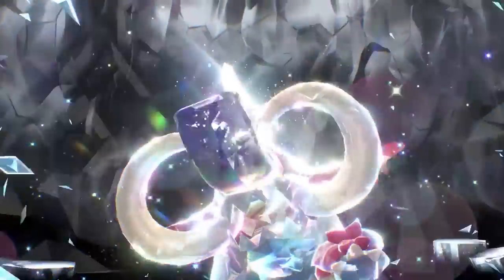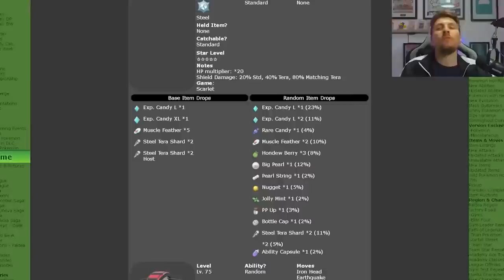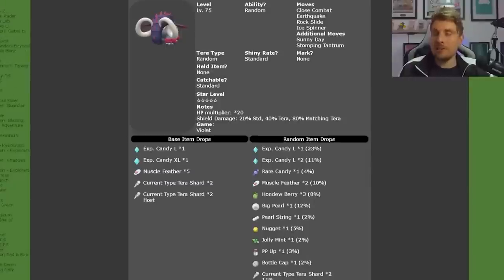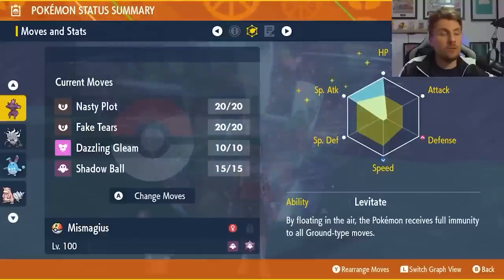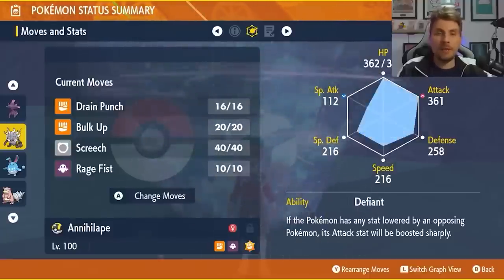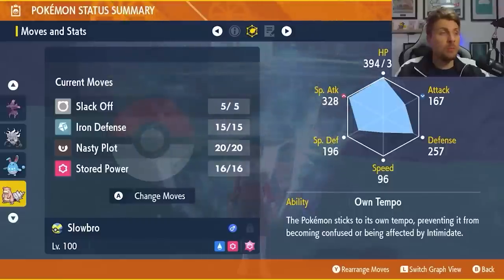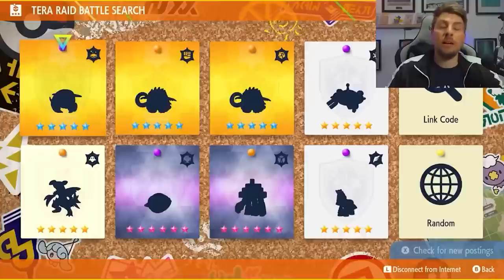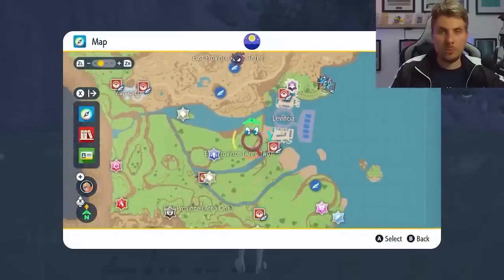The BEST Pokemon to SOLO Spotlight GREAT TUSK & IRON TREADS Tera Raid in Scarlet and Violet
This video will go over the latest Spotlight Tera Raid Event for Great Tusk and Iron Treads in Pokemon Scarlet and Violet.

Featured Builds:

Ability: Defiant
Tera Type: Fighting
EVs: 4 HP / 252 Atk / 252 Def
Adamant Nature
- Bulk Up
- Screech
- Rage Fist
- Drain Punch

Slowbro @ Leftovers
Ability: Oblivious
Tera Type: Water
EVs: 252 HP / 4 Def / 252 SpA
Modest Nature
IVs: 0 Atk
- Slack Off
- Iron Defense
- Nasty Plot
- Stored Power

Mismagius @ Shell Bell
Ability: Levitate
Tera Type: Ghost
Modest Nature
IVs: 0 Atk
- Nasty Plot
- Fake Tears
- Dazzling Gleam
- Shadow Ball